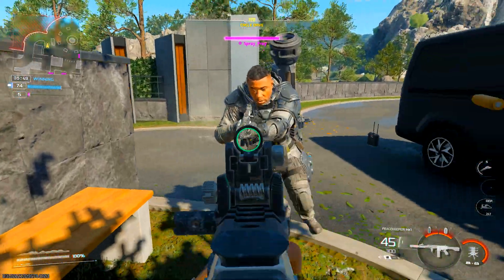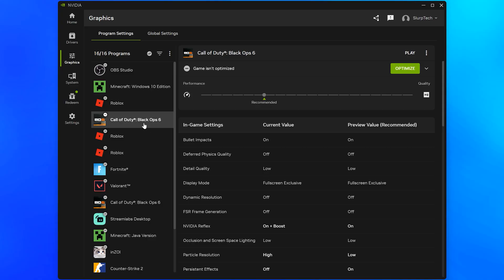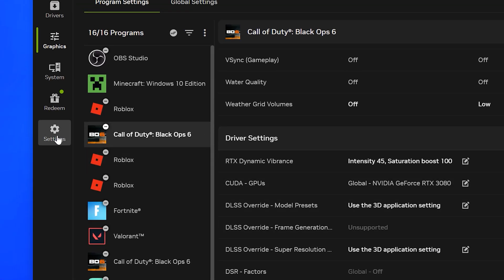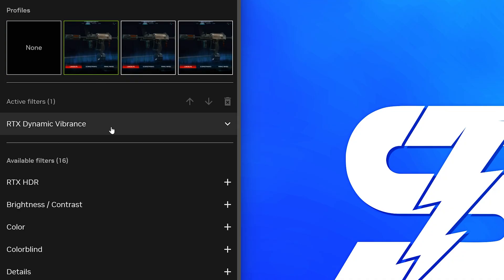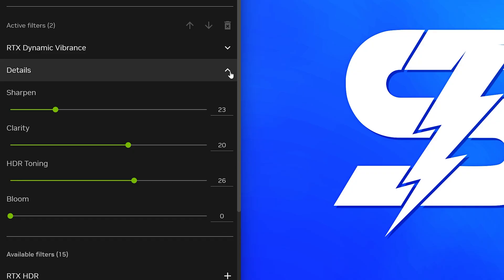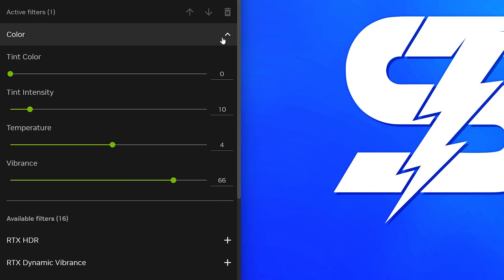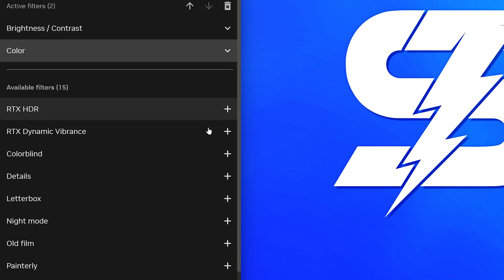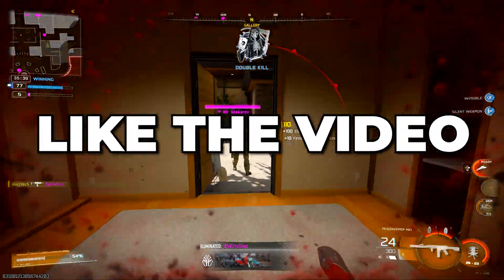Best NVIDIA Filters for Black Ops 7 – Improve Visibility & Look Better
In this video I show you the best NVIDIA filters for Black Ops 7. With NVIDIA filters you can improve visibility in Black Ops 7, while also making the game more colorful. You can also customize how colorful the game looks based on preference.

One of the best uses for NVIDIA filters is to brighten dark areas to make it easier to see enemies in shadows. Additionally, you are trying to improve clarity by making other players stand out from the background. Fortunately, NVIDIA filters give you enough possibilities that you can make your game look as good as possible for your display.

If you are trying to get the best NVIDIA filters for Black Ops 7 then you will want to use the RTX Dynamic Vibrance filter. This filter allows you to make your Black Ops 7 gameplay look more colorful. However, the RTX Dynamic Vibrance filter is only available to people with an RTX graphics card. Fortunately, there are still good options if you don’t have an RTX graphics card.

Additionally, I also show you the best NVIDIA filters for Black Ops 7 without an RTX graphics card. This way if you don’t have an RTX graphics card then you can still improve the clarity and colors of your gameplay.

Alternatively, you can set up both versions of the filters on separate profiles, this way you can see which version you prefer. Although I prefer the NVIDIA filters with RTX Dynamic Vibrance, some people may prefer the NVIDIA filters without it. This is because every monitor and TV is different, so what looks best on one persons display may look different on another. Additionally, there is personal preference which can impact what settings someone prefers.